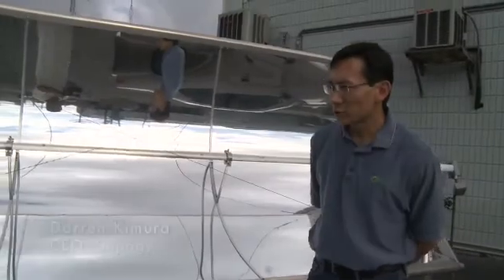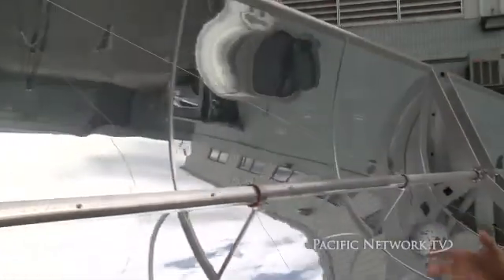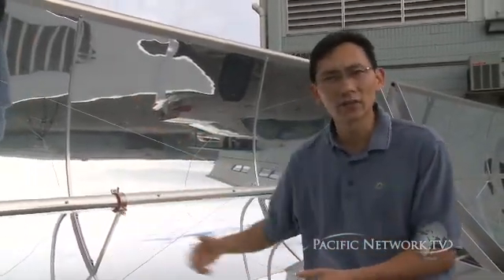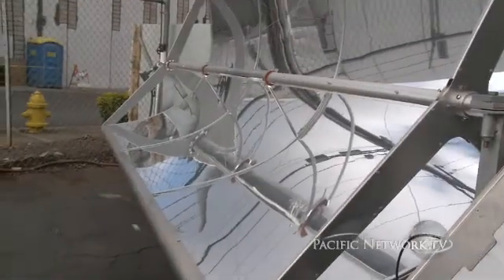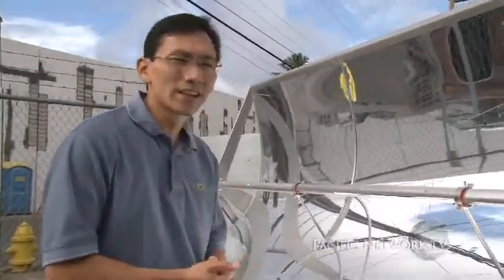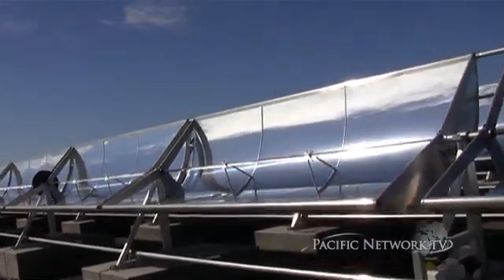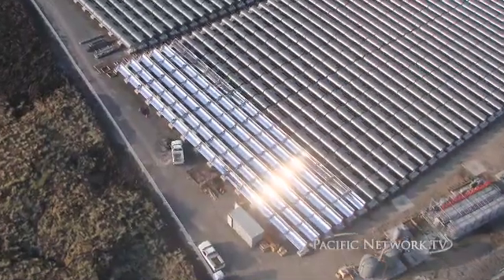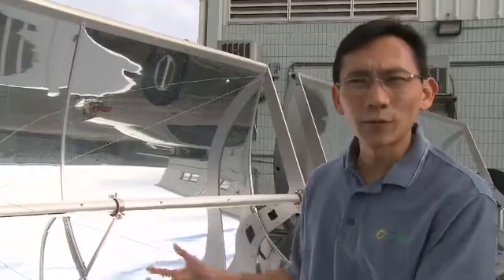Sopogy Pt 1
Sopogy part 1.